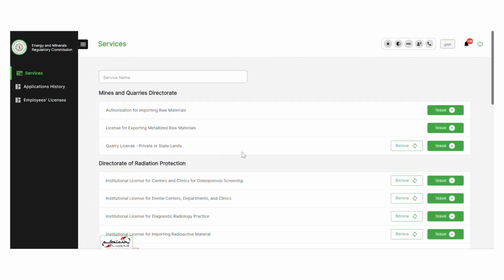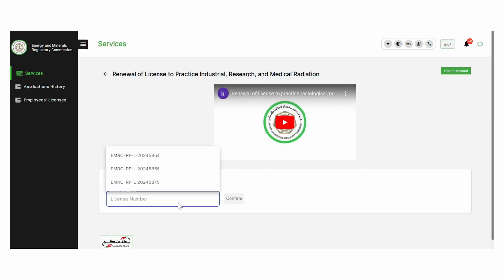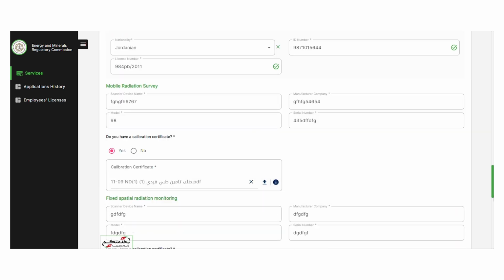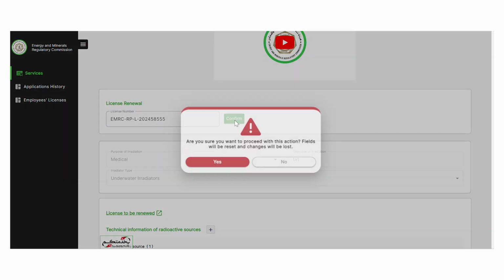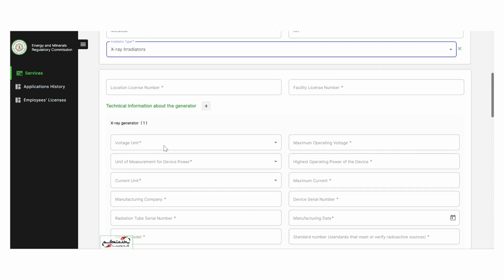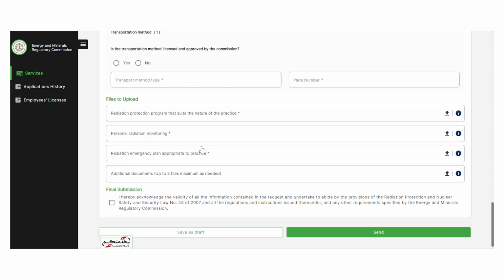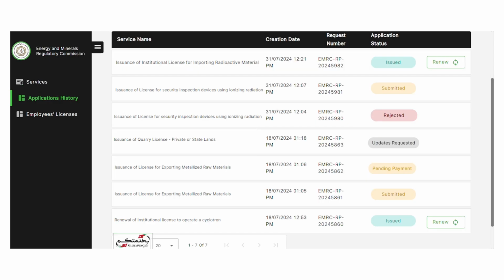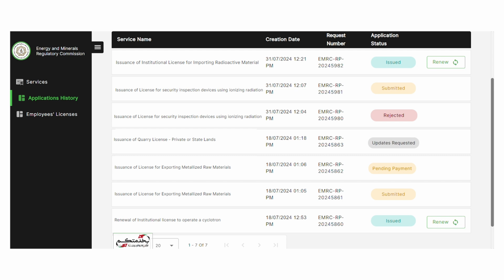Renewal of a license for industrial, research, and medical radiation